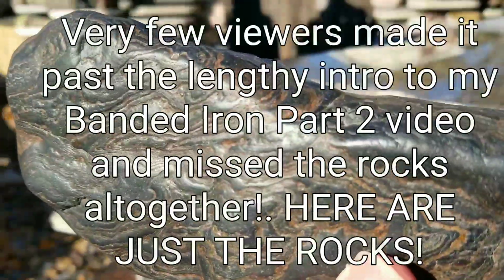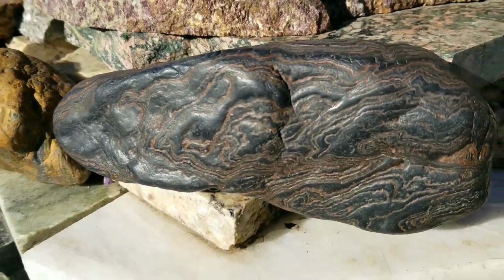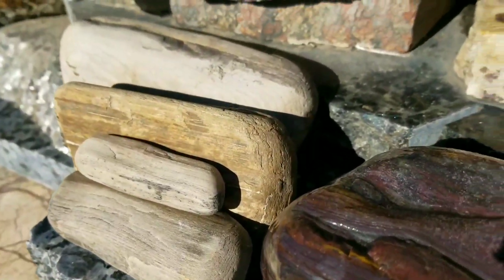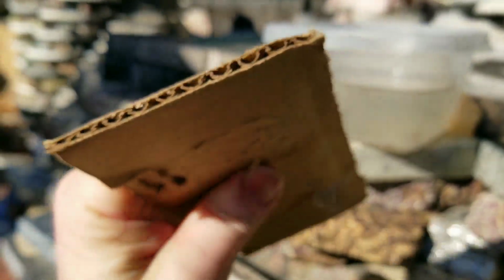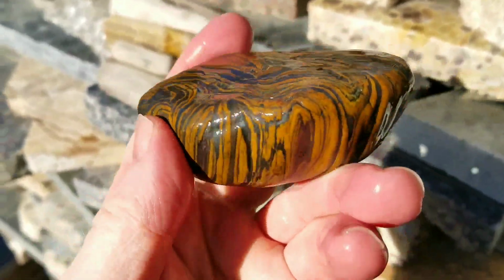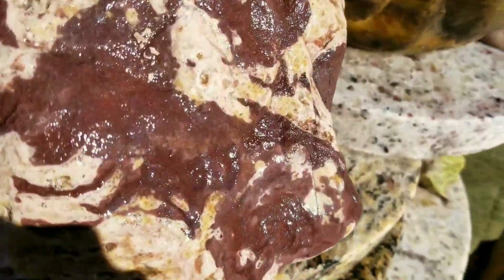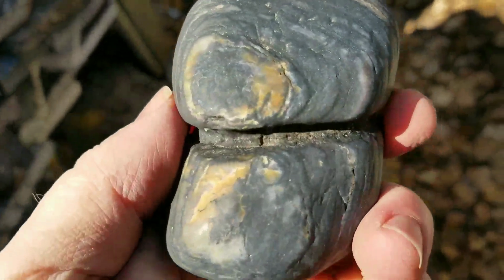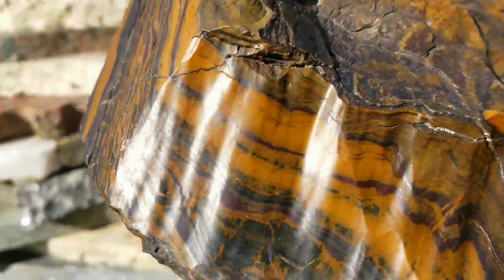An Educational Geology Documentary on Wyoming's Banded Iron Formation, addressing Common Questions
My recent video had a rather in-depth discussion on deep time, God's involvement in it, and things of that nature at the beginning, and only a small percentage of viewers made it to the part about the actual banded iron rocks and the educational aspect of the specimens, so - since I don't want to delete that video and re-upload a cropped version (because the discussion is great for those who are interested), I am simply providing the educational part here without the in-depth discussion I mentioned. We look at magnetism, its likeness to petrified wood, and several other unique aspects of the material.